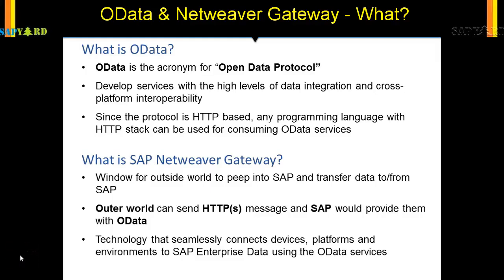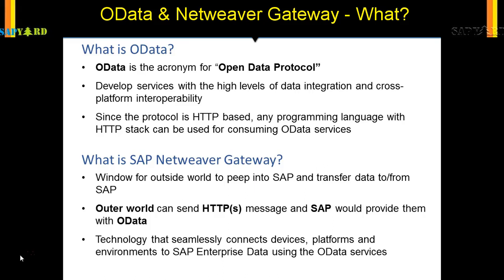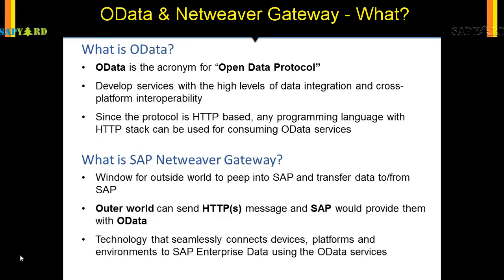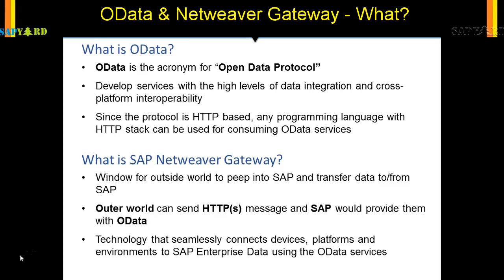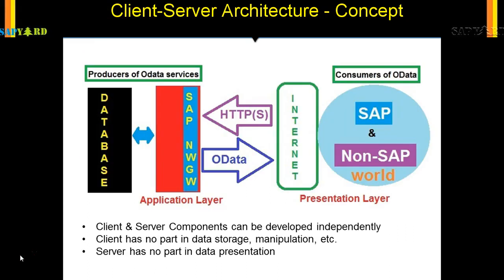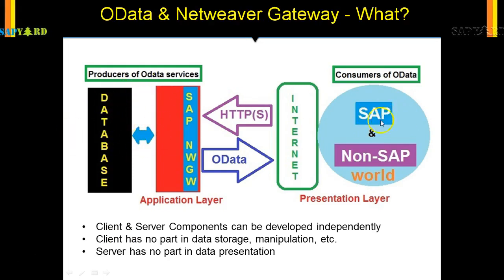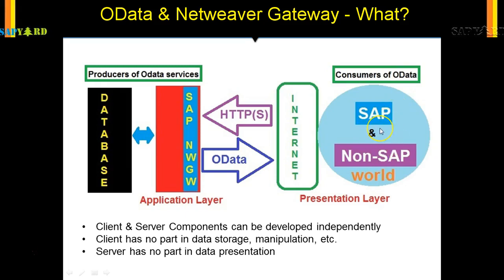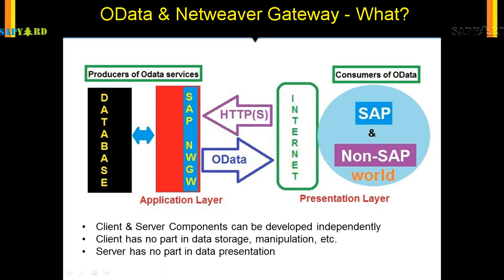004 OData What is OData and SAP NWGW